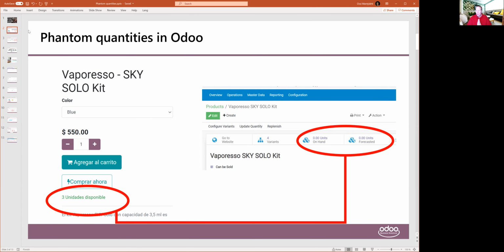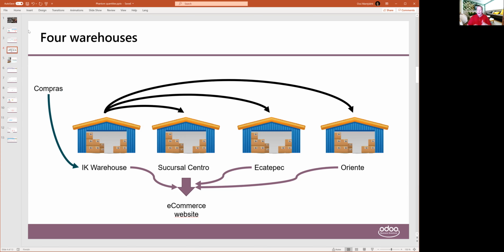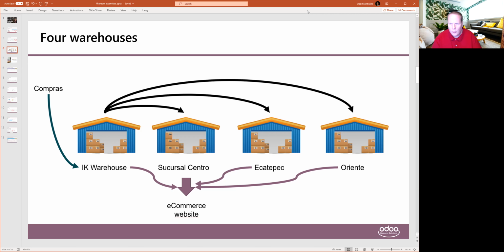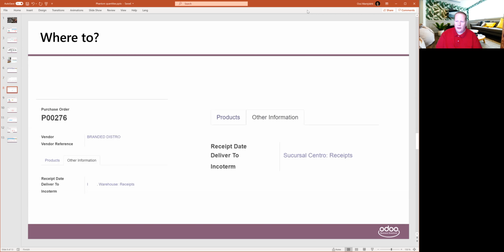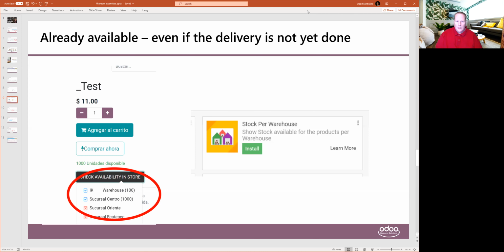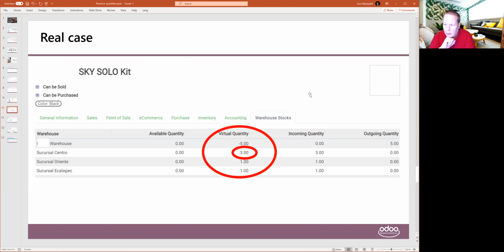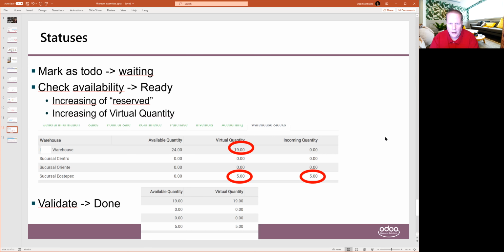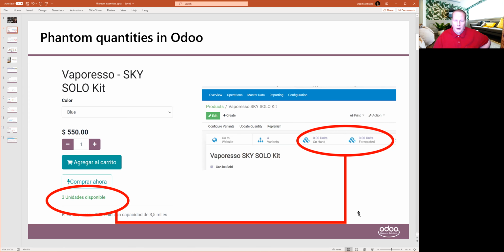Phantom quantities in Odoo warehouse [RESOLVED]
We had a real client case where an Odoo customer was asking how their e-commerce site was showing phantom quantities of products. In this case the client had four warehouses and was managing routes between the warehouses by themselves. It took some doing, but we finally were able to find out where the strange quantities were coming from.